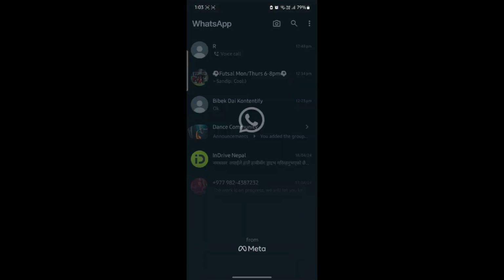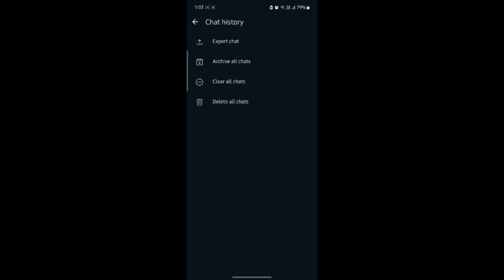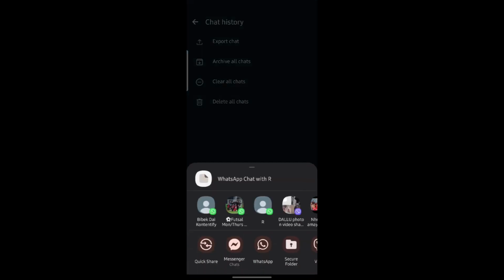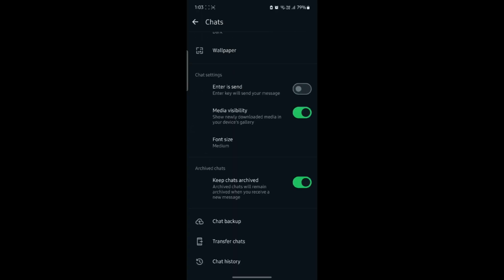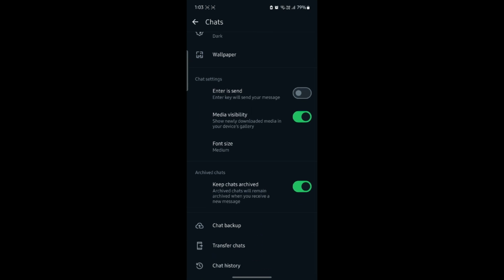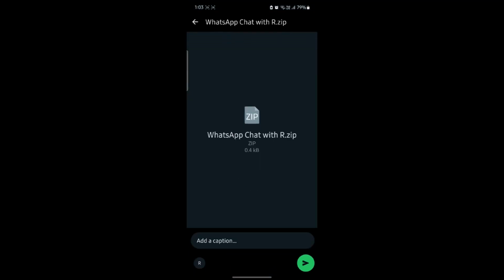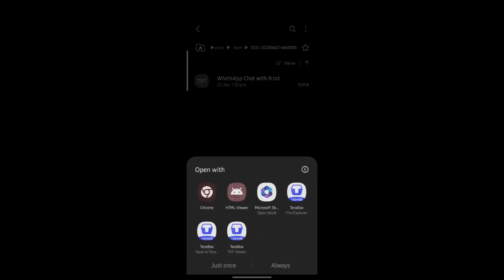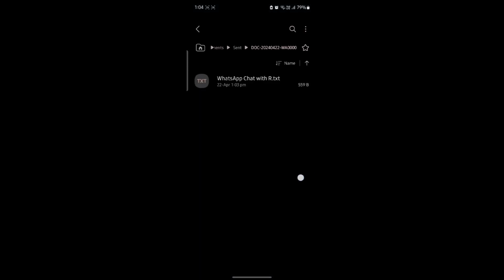How to Export Whole Chat on Whatsapp (2024) | Whatsapp Tutorial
Need to save or print WhatsApp conversations? This tutorial will guide you through the instructions to export entire chats from WhatsApp to your email or as a file. Whether for backup or legal reasons, learn how to securely save your messages outside of WhatsApp.